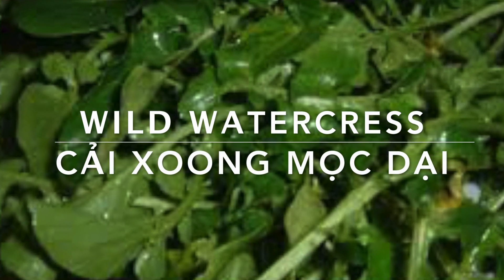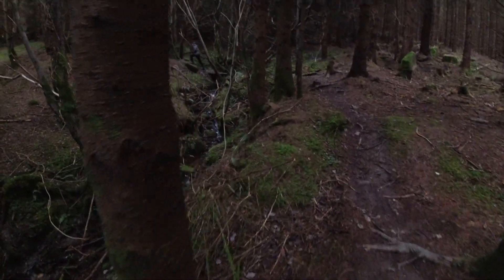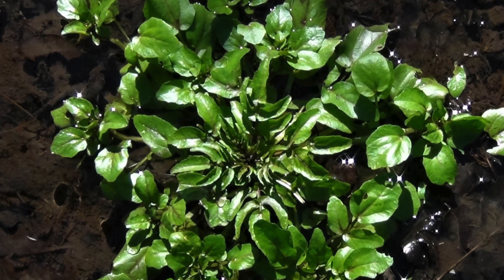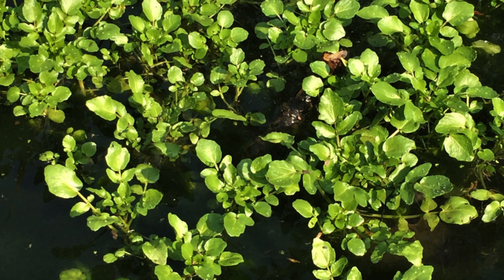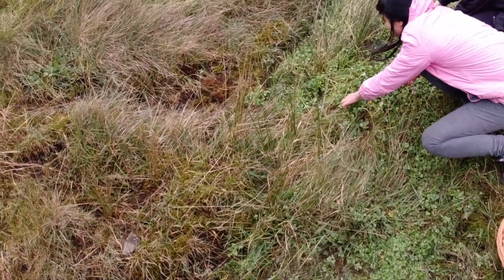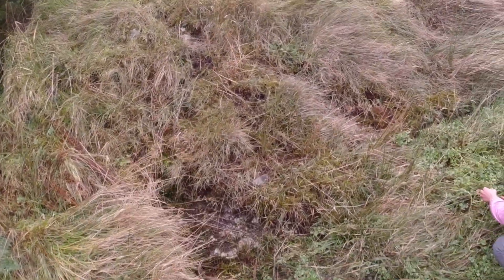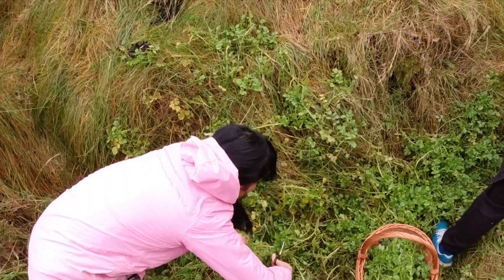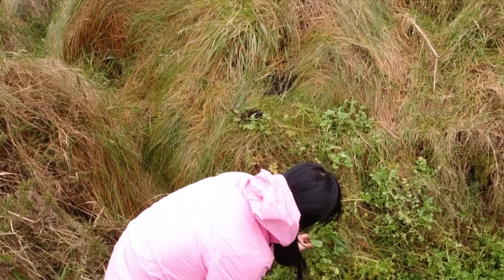Wild watercress. How to identify wild watercress & health benefits from watercress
Wild watercress is a delicious, super-healthy, peppery salad vegetable, and also cooks down really well, in the manner of very flavoursome spinach.
It is a rich source of vitamins and minerals, containing particularly high levels of bone-building and strengthening vitamin K, and vitamin A, which is important for eye health.
Please note: Wild watercress can carry the cyst stage of a parasite (fasciola hepatica) when growing in land containing livestock. This means if you eat it uncooked, there is a small risk of them hatching into liver flukes inside you – which obviously isn’t pleasant! Fortunately, it also makes fantastic soup or flan filling, and cooking destroys the parasite.